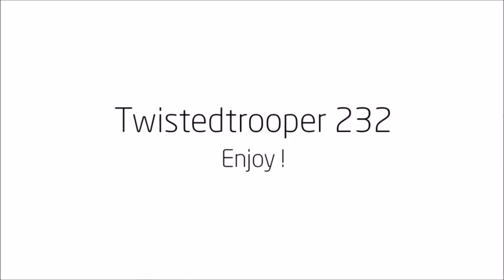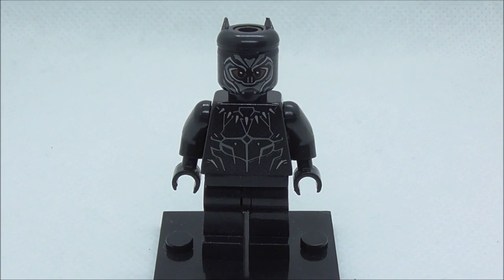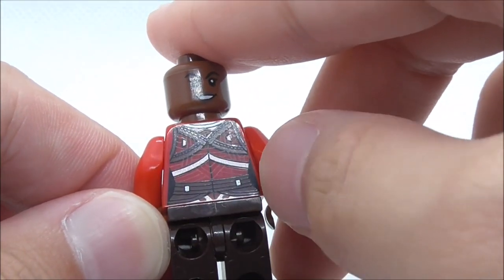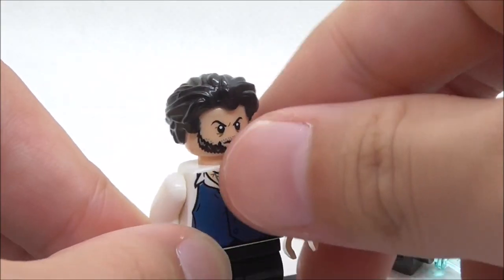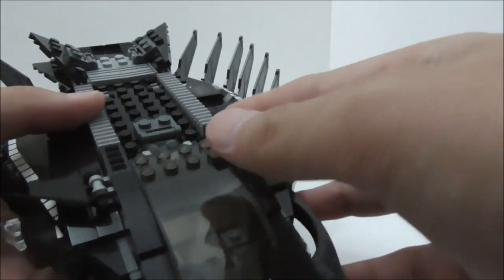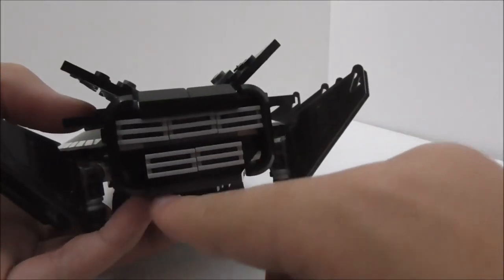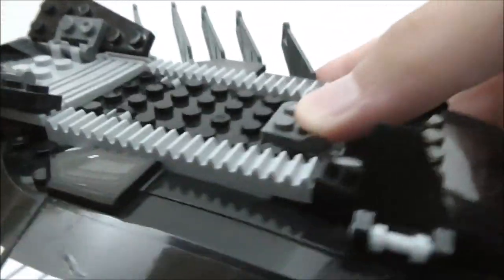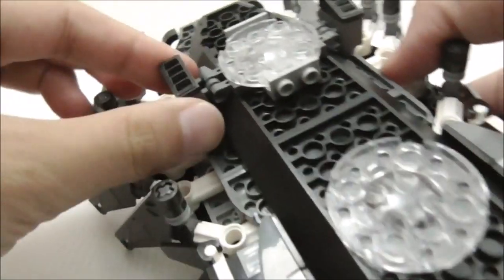Lepin Lego Bootleg Black Panther Royal Talon Fighter Attack set 07099 review